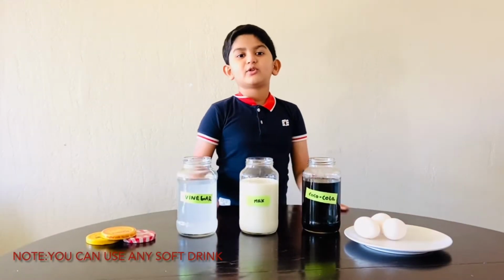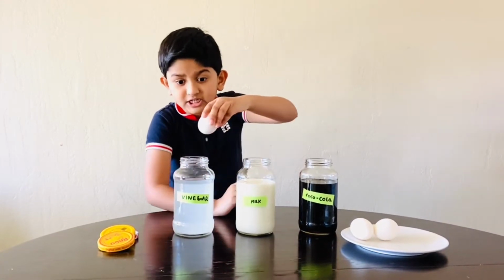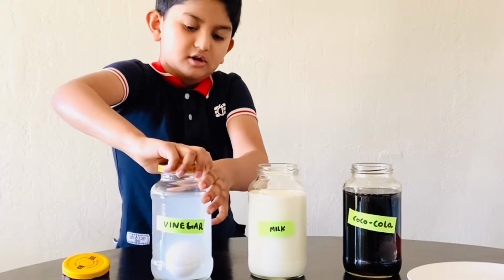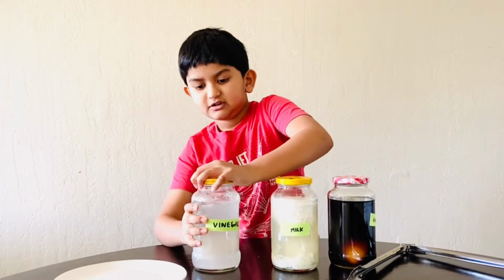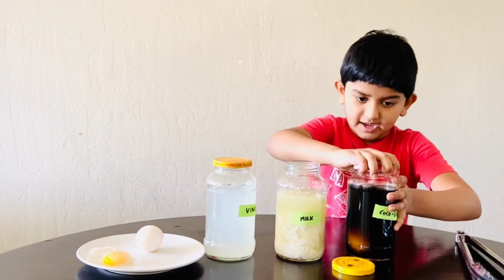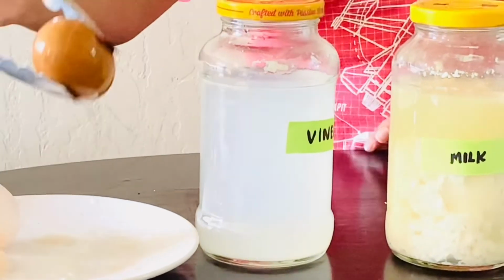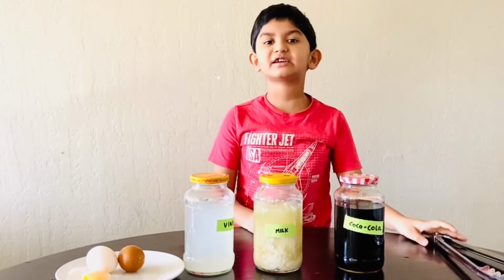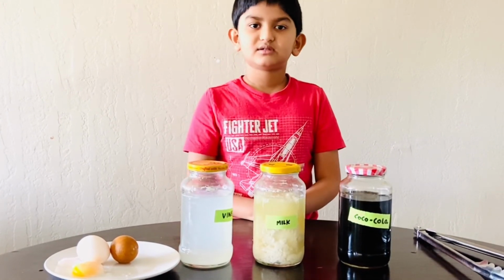Tooth decay science experiment by Daiwik-importance of brushing teeth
Hi guys
I am daiwik.
Today I am doing tooth decay experiment with eggshells.
Watch my full experiment and try it yourself.

the links for my other videos find below